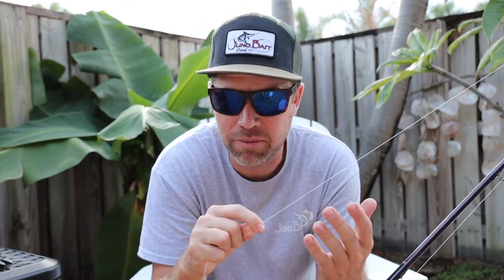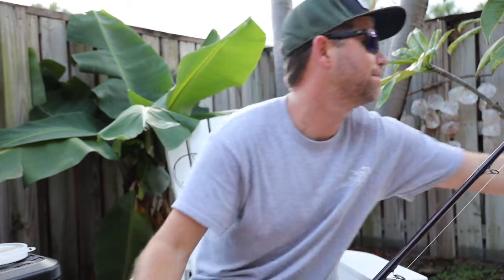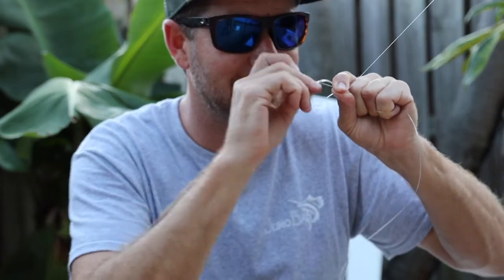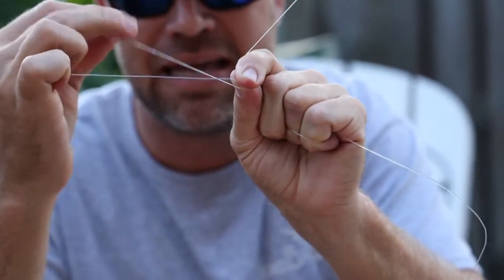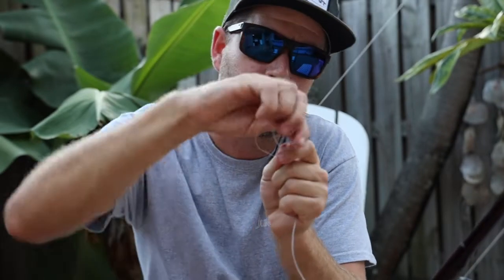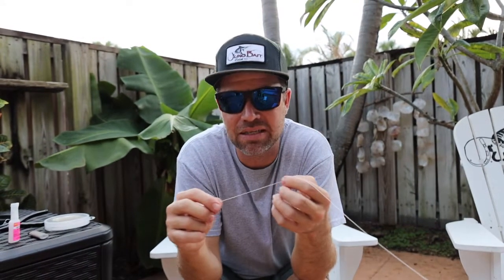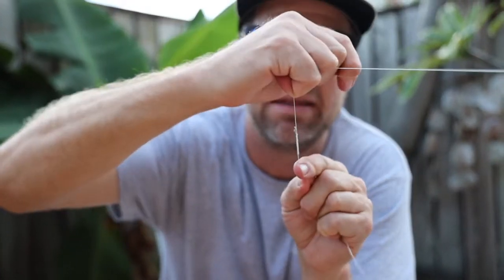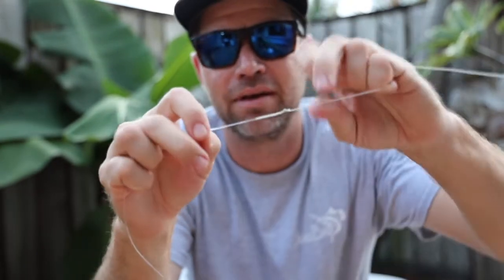Is this the Coolest Knot Ever? (FG Knot/Juno Bait Style)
Attempting to bring the FG Knot to the screen...Juno Bait Style